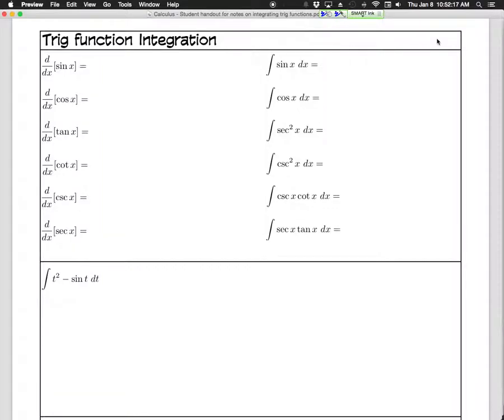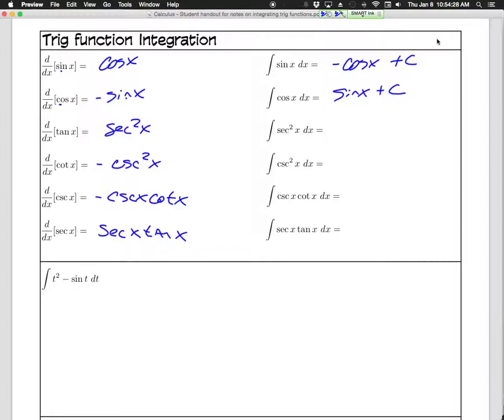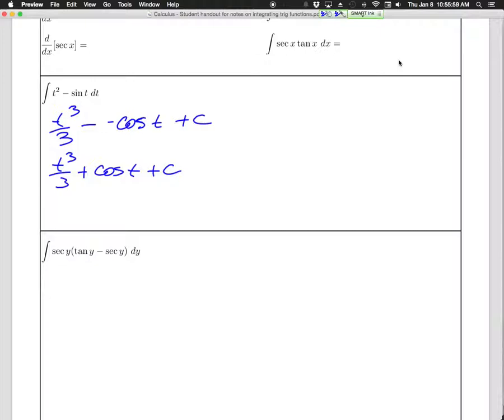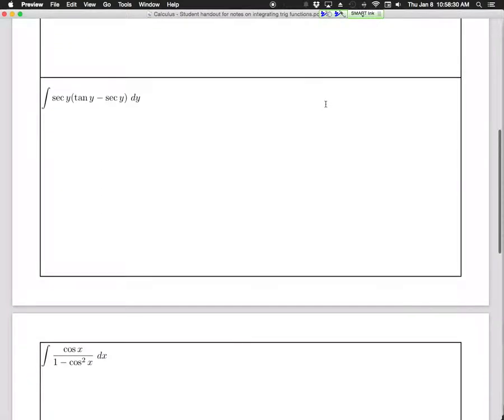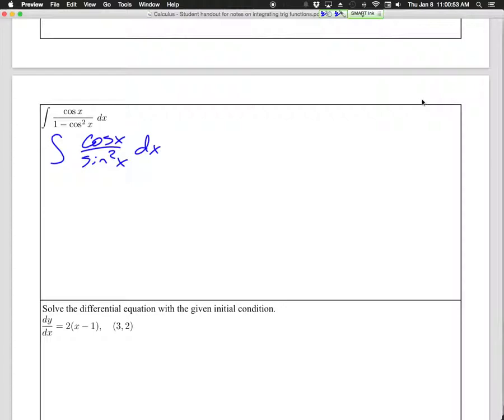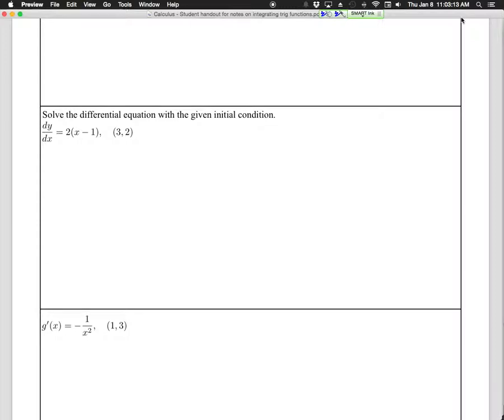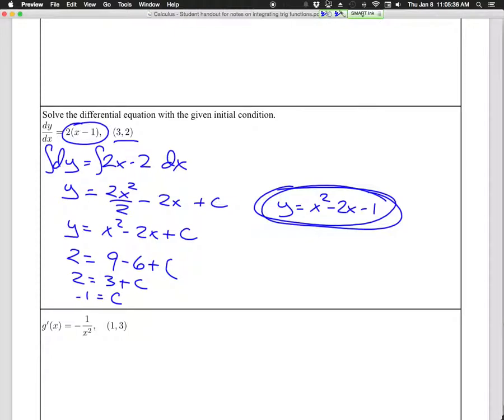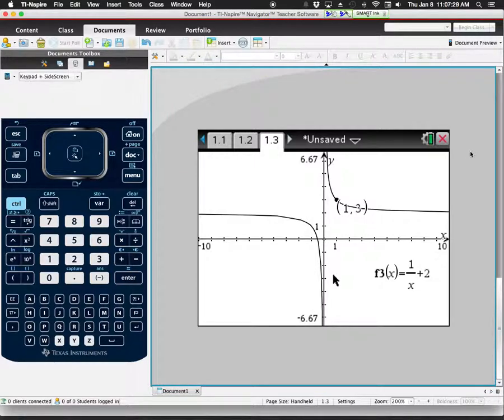Antiderivatives of trig functions - Unit 6 Video 4